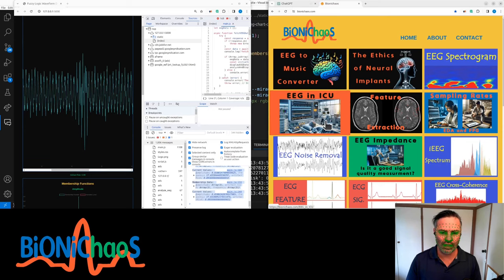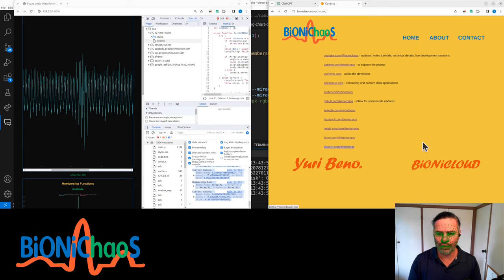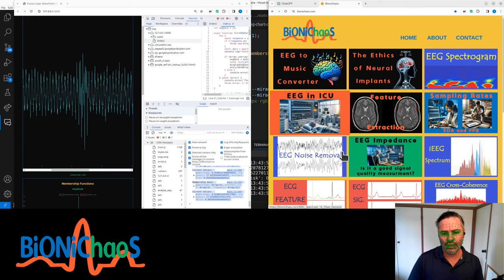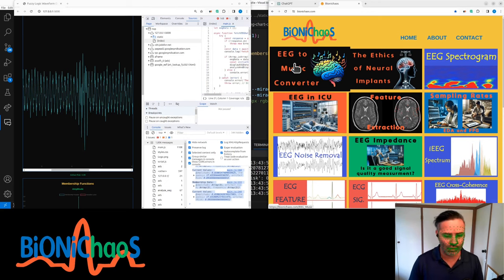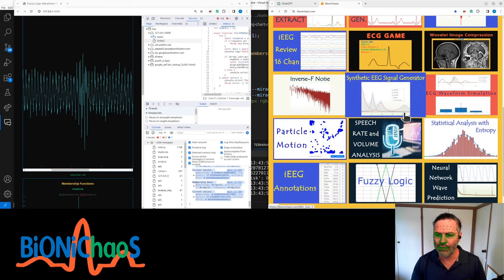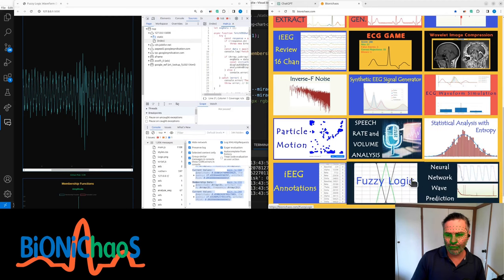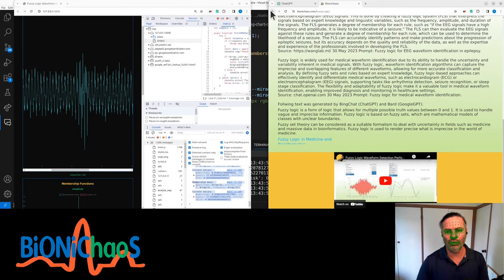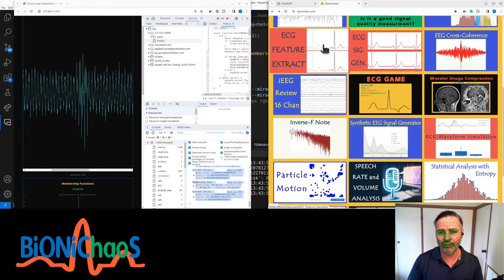BioniChaos Project Update